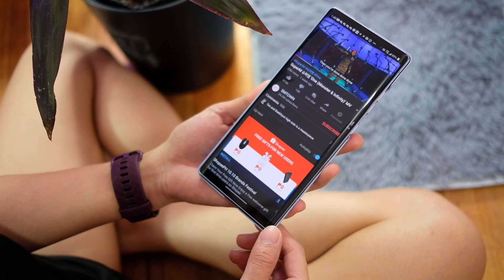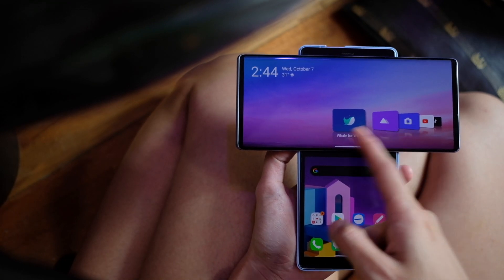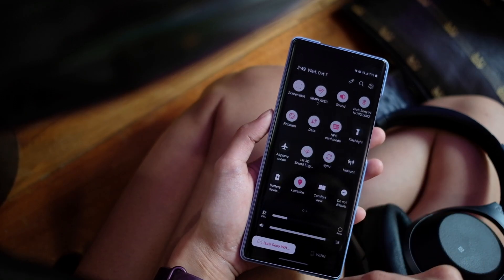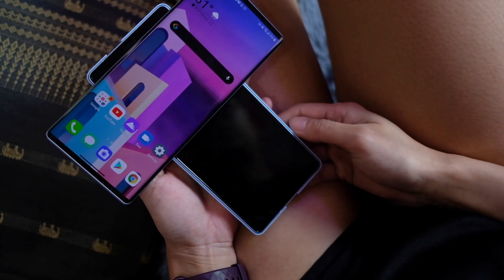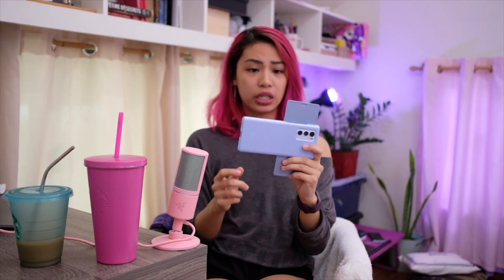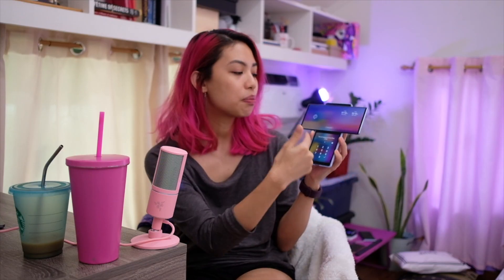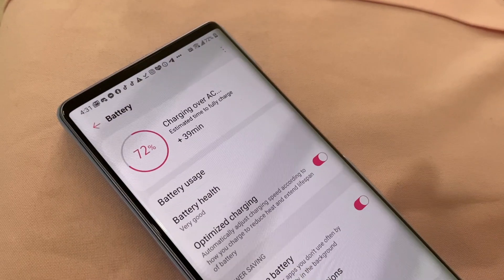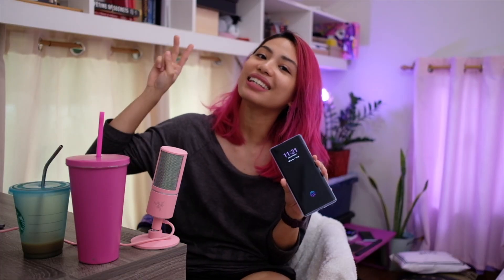LG Wing review: 2 SCREENS TO A T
My full review of the LG WING!
Vlog test coming soon!